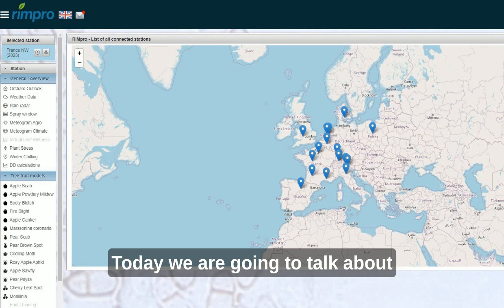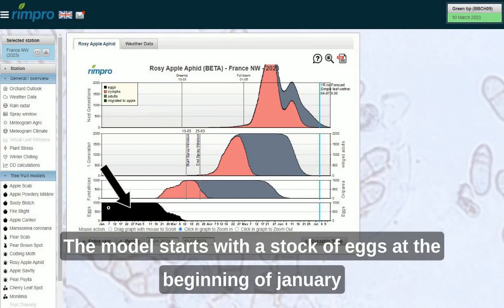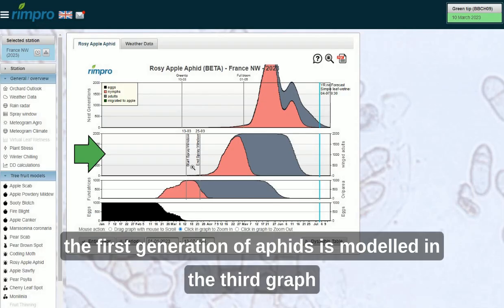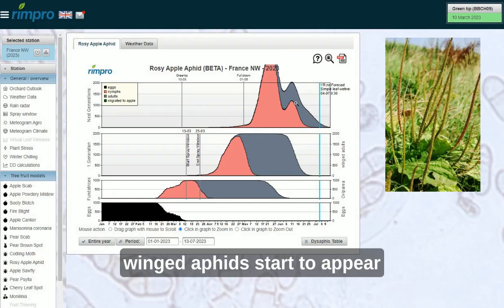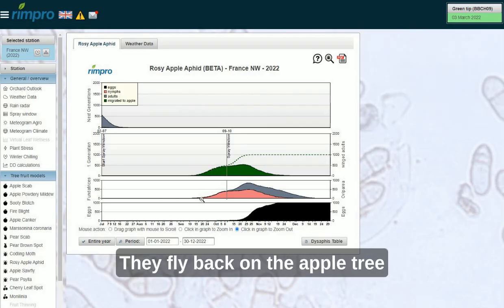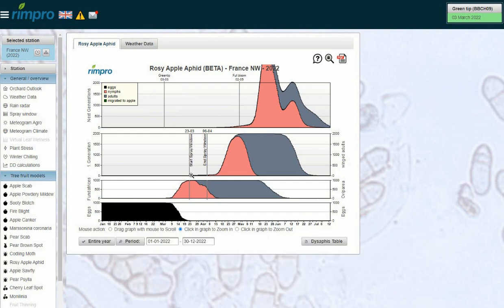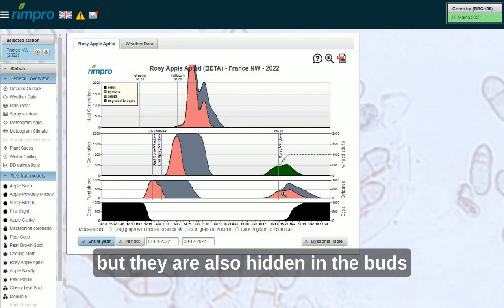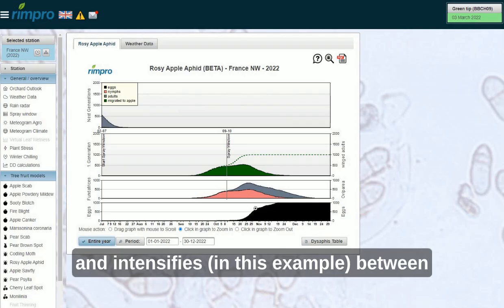rosy apple aphid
discover the rosy apple aphid model in RIMpro